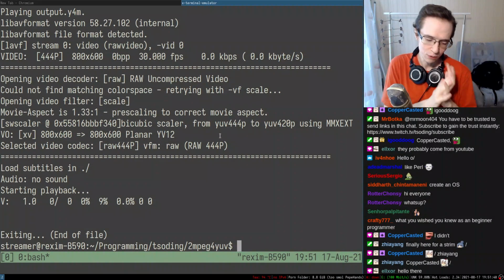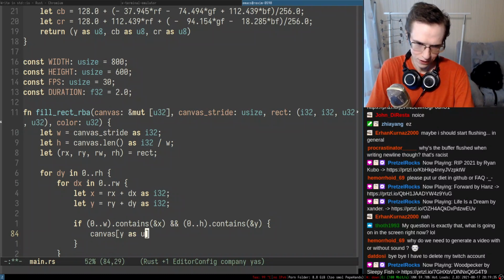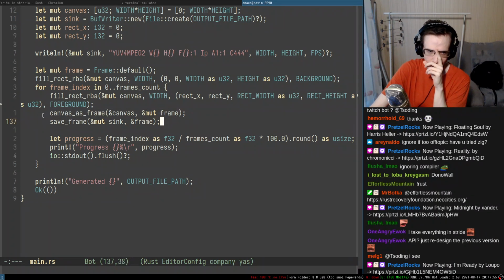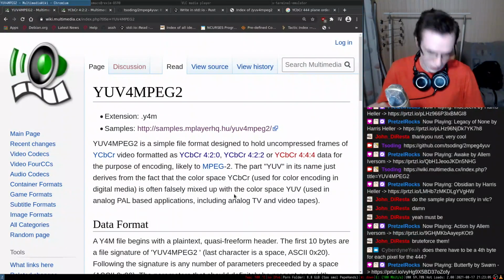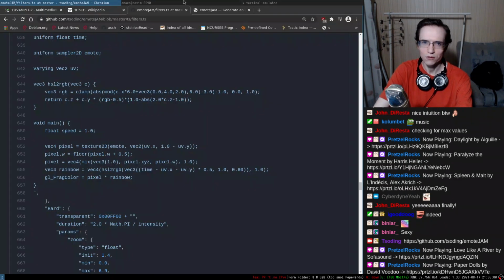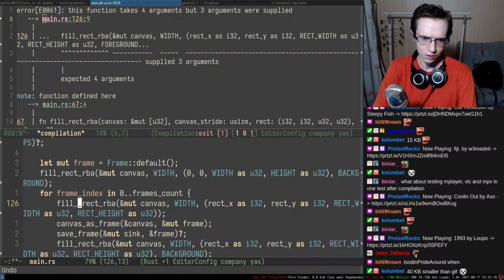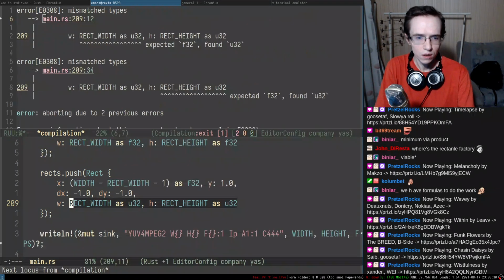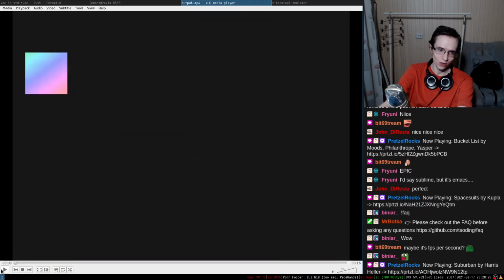2mpeg4yuv — Part 2